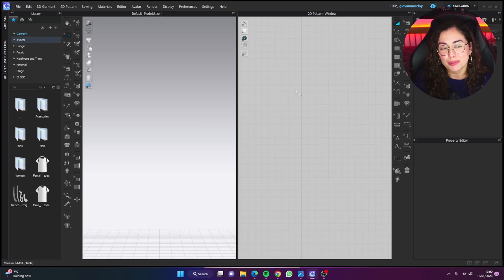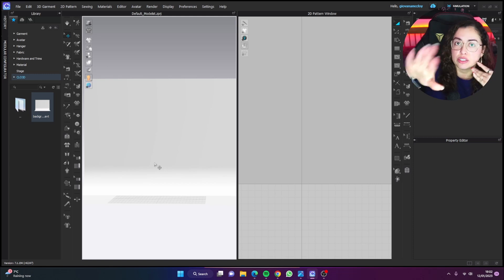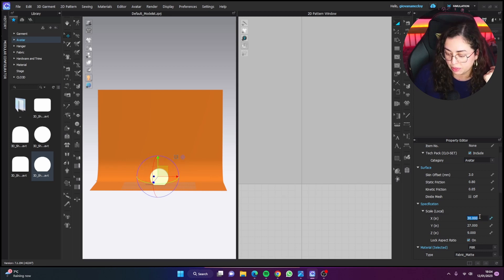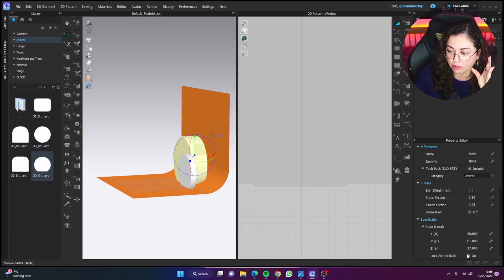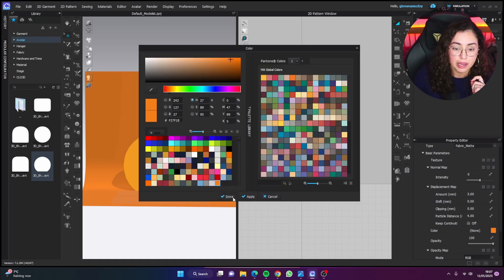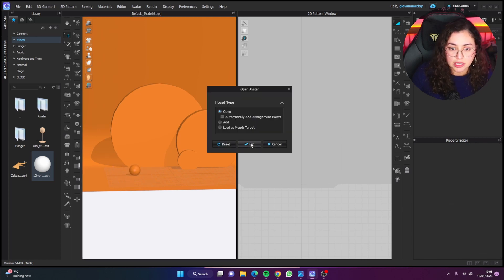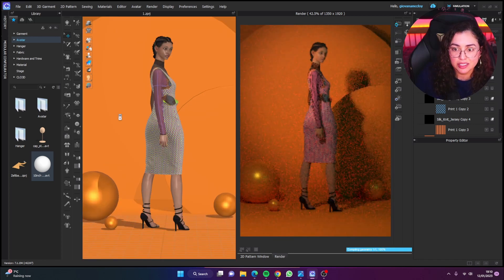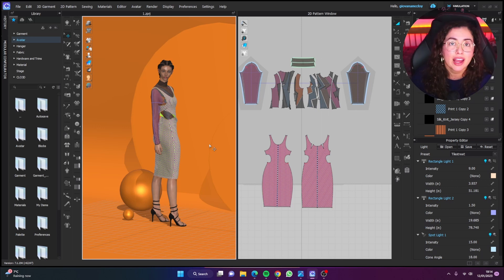How to make a background in Clo3D | Clo3D beginner tutorial